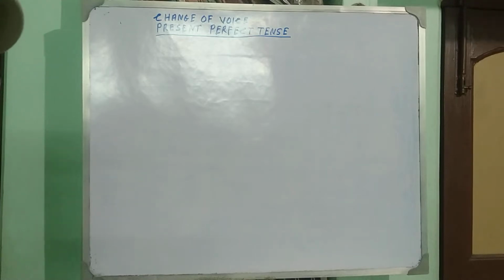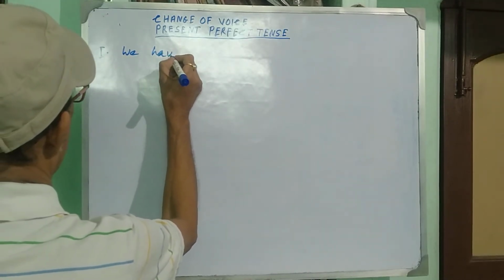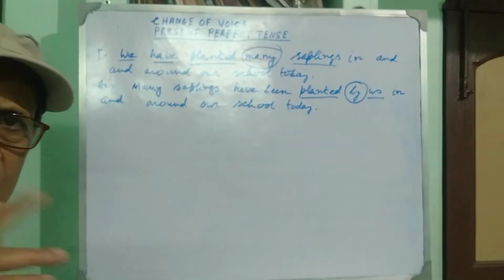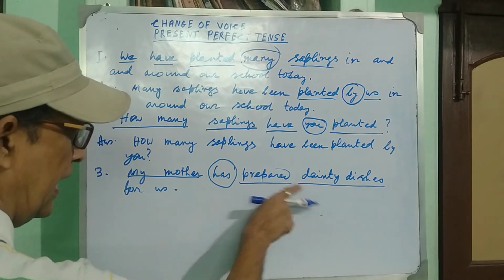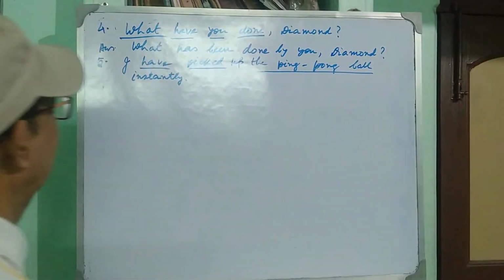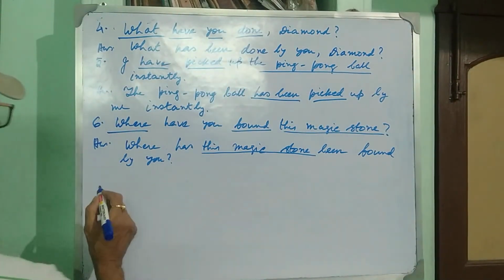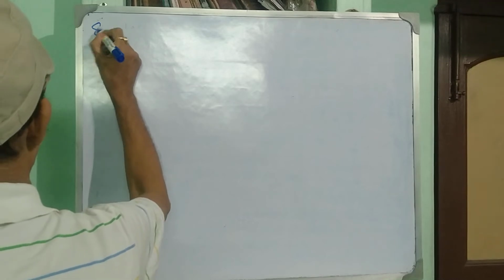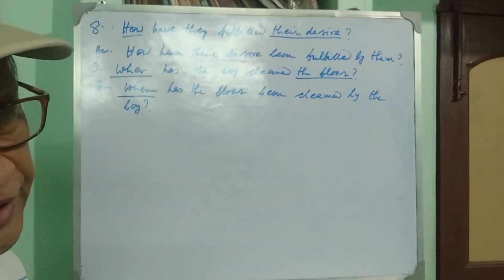How to change from Active to Passive voice in the Present Perfect Tense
Nine questions and solutions given
Methods explained
# Interrogative Sentences dealt with